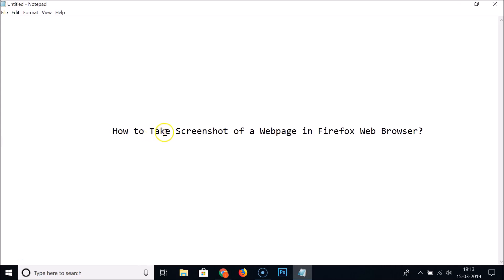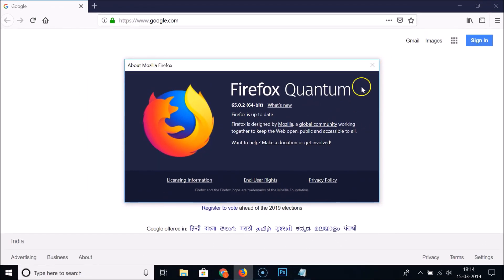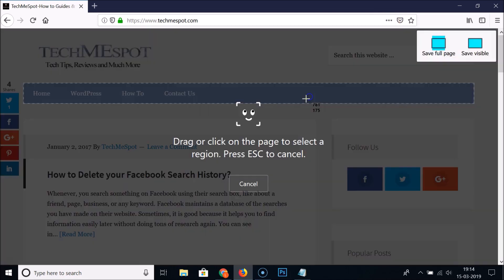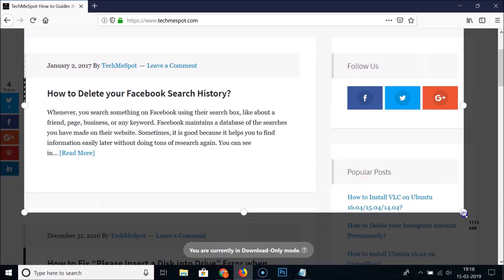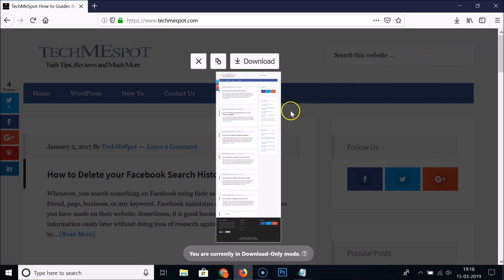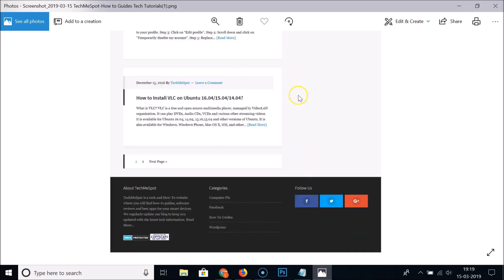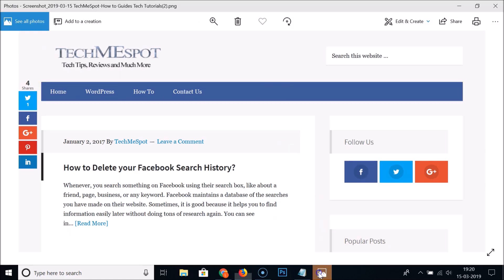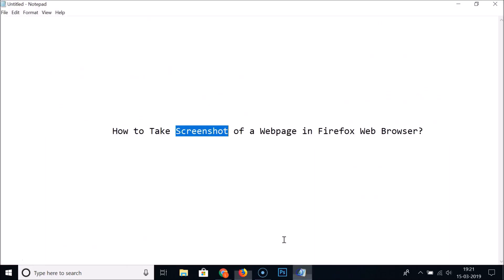How to Take Screenshot of a Web Page in Firefox Web Browser?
Step 1: First, Update your Firefox Web browser.

Step 2: Click on 'Three Bars', and then click on 'Help'.

Step 3: Click on 'About Firefox'. If you don't have the latest version, just update your Firefox.

Step 4: Now, Go to the Web Page that you want to take screenshot.

Step 5: Click on 'three dots' at the end of 'Address Bar'.

Now, you have three options:-

i) Drag or click on the Page to select a region.

ii) Save Full page.

iii) Save Visible.

Select the option you like, and take a screenshot.

It's done.